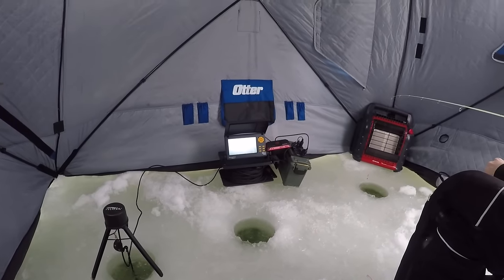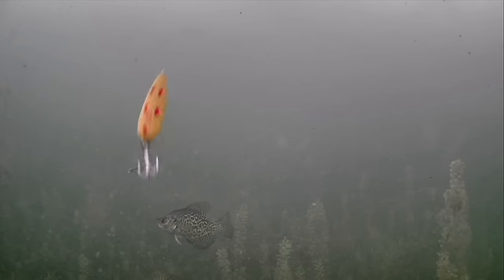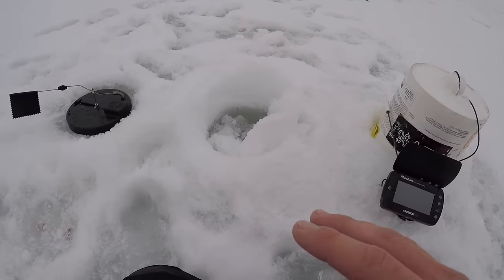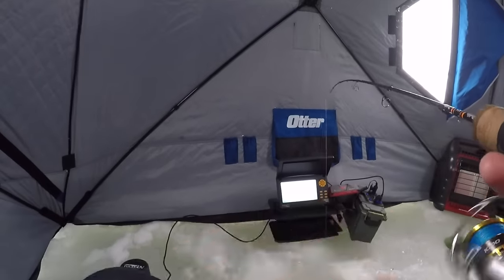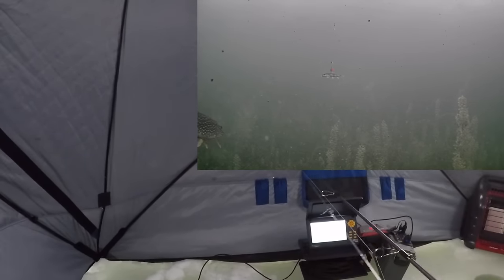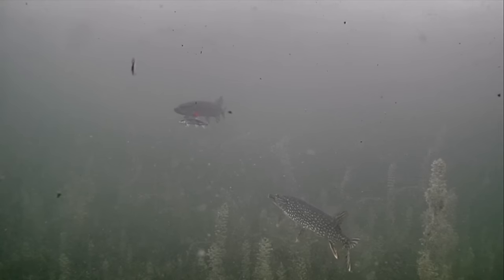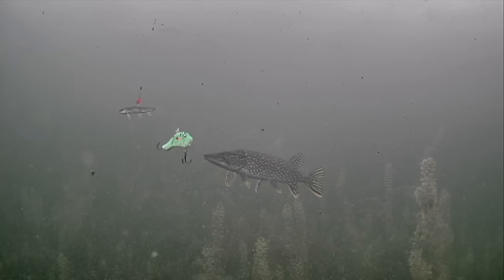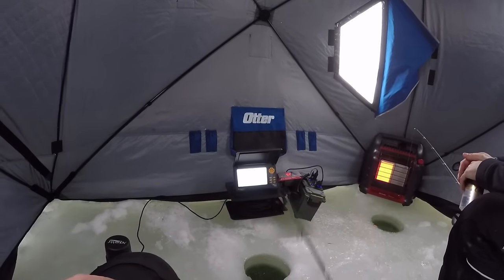MUSKIE, PIKE & BASS! Ice Fishing with GIANT Sucker Minnow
Derek and I head out in search for some BIG pike with GIANT sucker minnows. Few fish in the house but WOW, did that Tip Up have a multi species day!

Looking For a New Ice Fishing Rod? Check out DellaBay Custom Rods. See below!

My Underwater Cameras
AquaVu HD 7i Pro
Marcum Pursuit HD L

Shimano Reels
Okuma Baitfeeder Reels
Inline Reels
Tip Ups
Ice Auger
Ice Flasher
Bait Cooler
Rod Box
Big Buddy Heater

Big Camera
Aqua Vu HD7i Recording Device